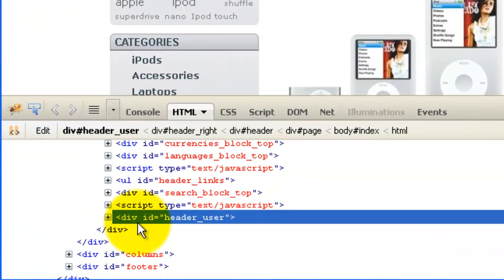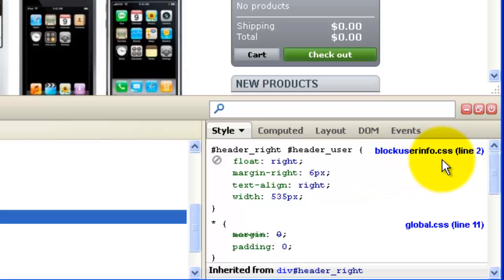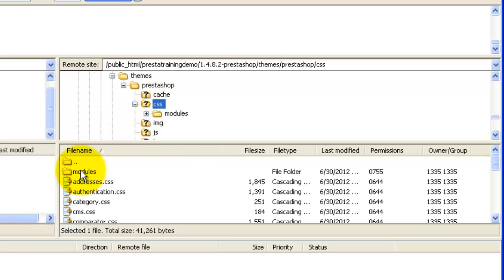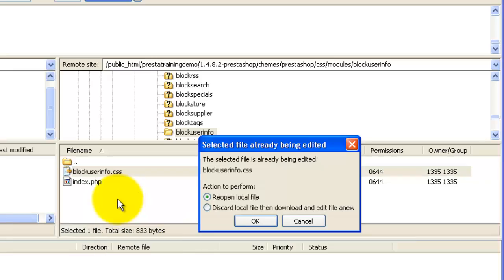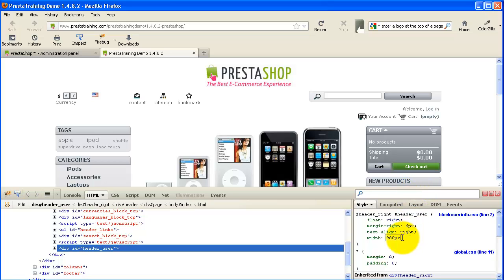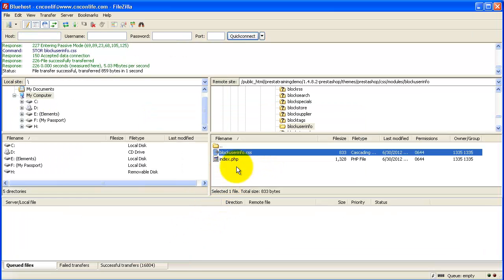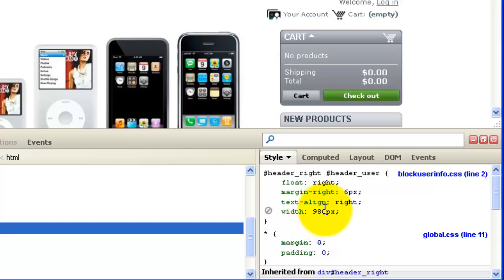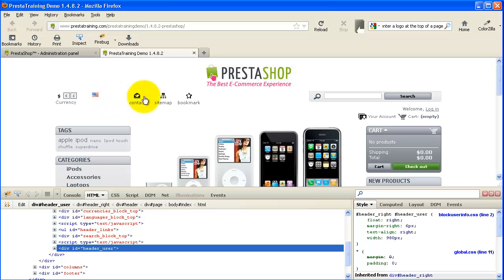Center a Logo on the Home Page of Your PrestaShop Store - Part 4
Here's Part 3 of 4 on how to center a logo on the home page of your PrestaShop store.

If you like this video please let me know.  You can also check out other video tutorials